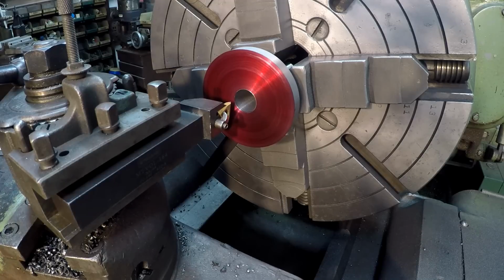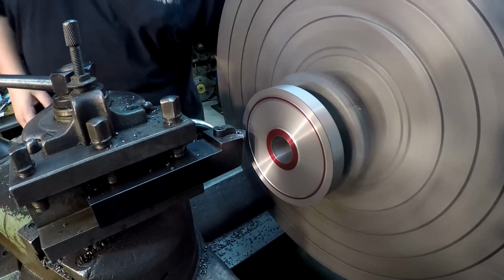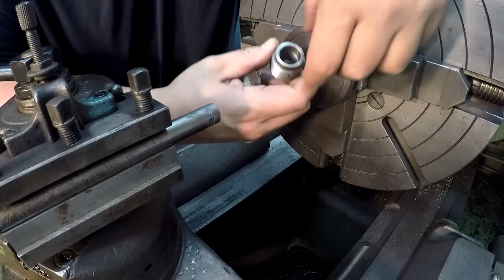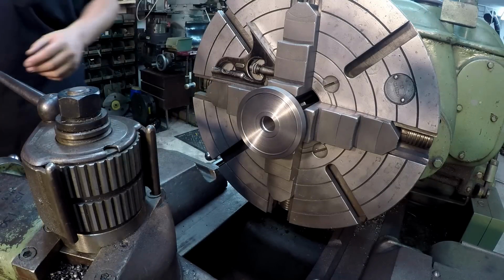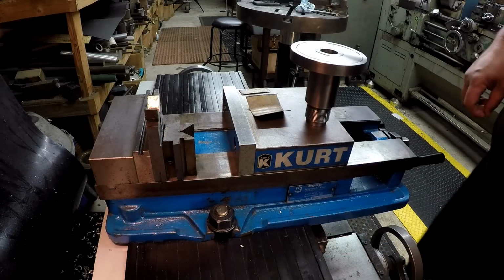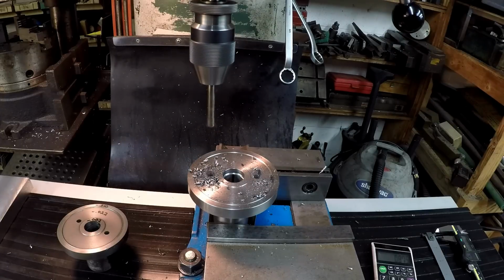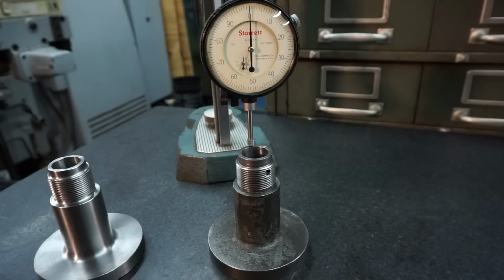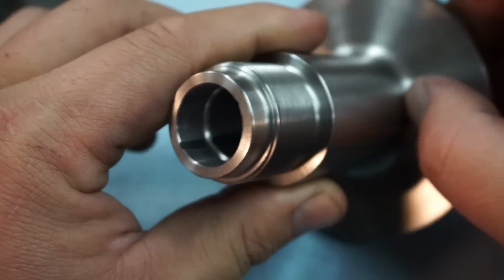LeBlond Lathe Cross Feed Nut Part 4 Finale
The final video for the new cross-feed nut that I am machining for a viewer that goes to his 15" Leblond lathe.
Here we finish cutting the oil grooves, and machine the face trying to copy the original part as close as we can.
After the machining we'll go back to the granite table to measure the part against the original.

This has been a good project to work on and I hope you have enjoyed following along with this one.

Booth Machine T's, Shop Life, and Abom79 t's all available on my storefront.